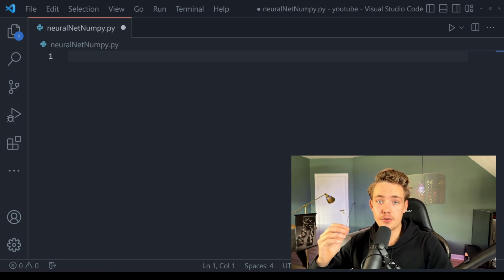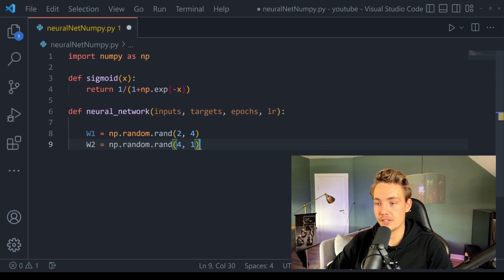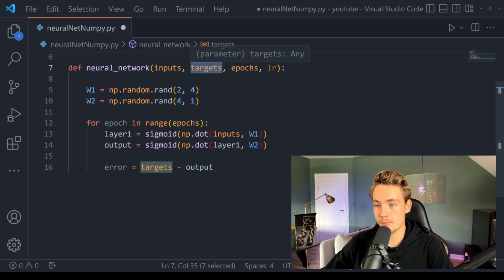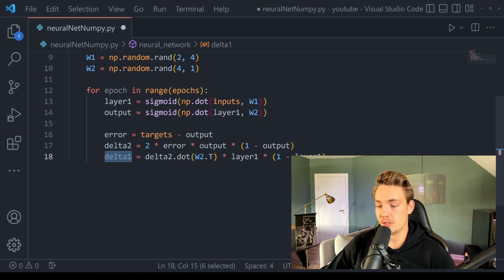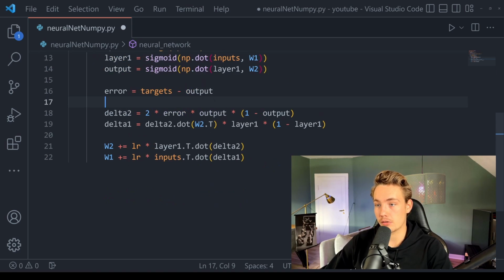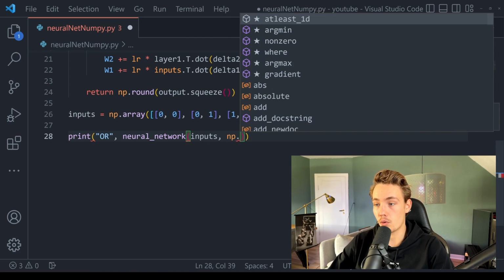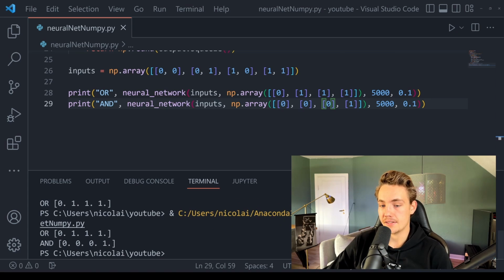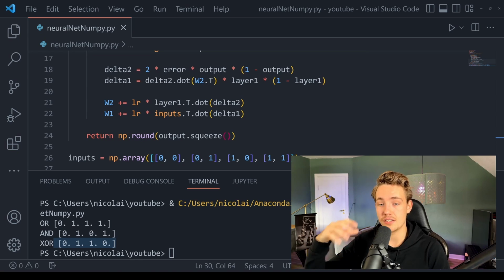Creating a Neural Network from scratch in under 10 minutes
Inside my school and program, I teach you my system to become an AI engineer or freelancer. Life-time access, personal help by me and I will show you exactly how I went from below average student to making $250/hr. Join the High Earner AI Career Program (PRICES WILL INCREASE SOON)

In this video 📝  we are going to learn how to build a neural network from scratch in python with NumPy. We are going to create the whole neural network in less than 10 minutes with explanations.